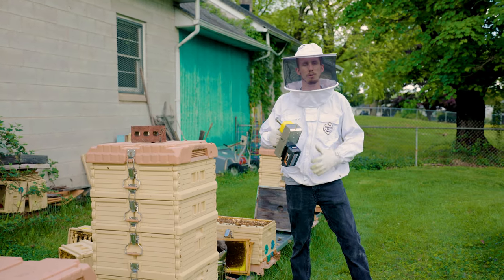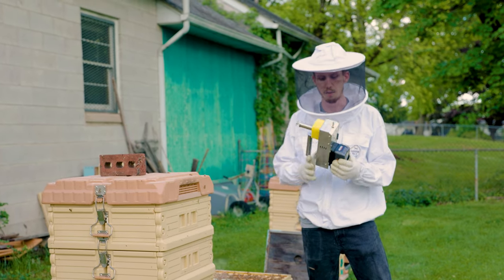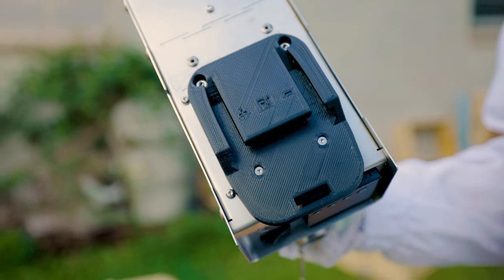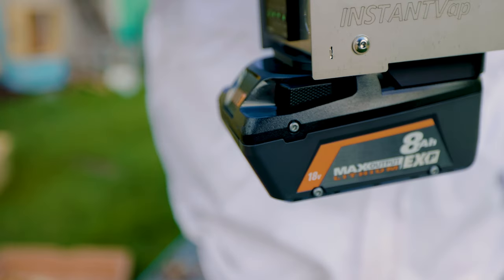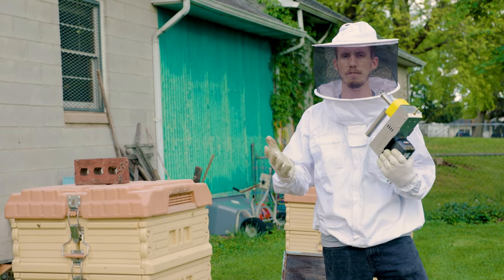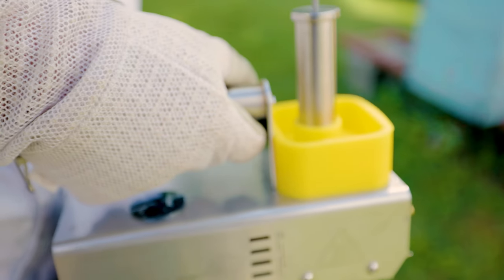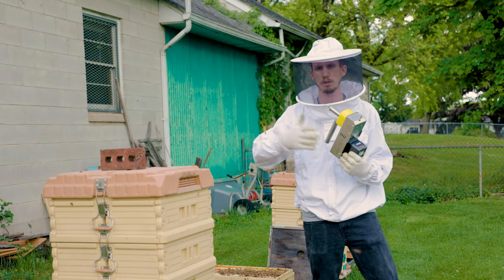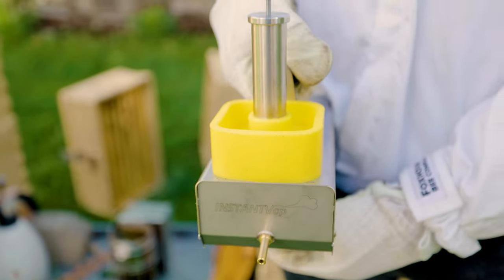InstantVap 18V: Unveiling New Features and Battery Options!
Discover the buzzworthy upgrades to the InstantVap 18VS on LoroBees! Get the inside scoop on our newest battery connector types and the revolutionary silicone roof. Elevate your vaping game with our top-notch options for an unbeatable experience. Don't miss out on the latest advancements in the world of vaporizers. Tune in now!